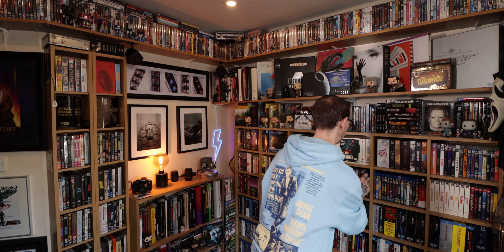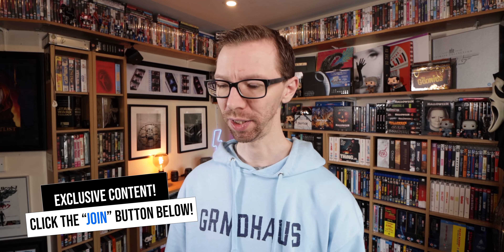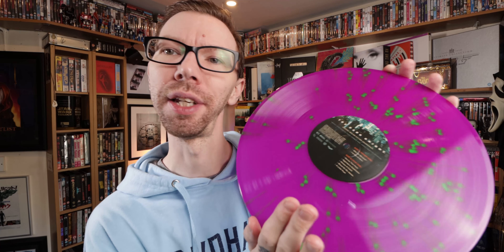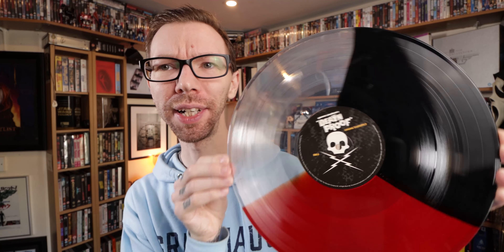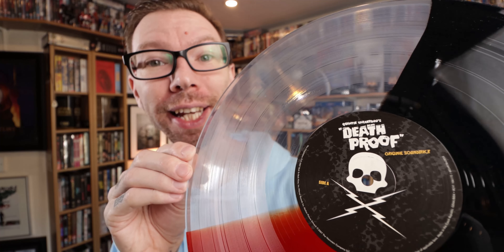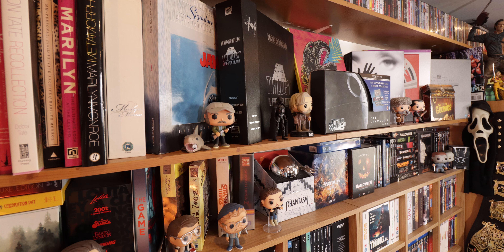4K Blu Ray DVD VHS & Vinyl Collection Update | September Physical Media HAUL!!!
Check out my 4K Blu Ray DVD VHS & Vinyl collection update for Sept. 2021! Lots of good physical media pickups to add to my movie collection!

⏱️ Chapters/ Timestamps:
0:00 Intro
0:42 4K Pickups
1:51 Blu Ray Pickups
5:42 DVD & VHS Pickups
6:38 CD & Vinyl Pickups
10:50 Outro